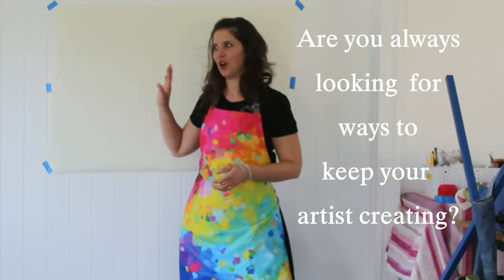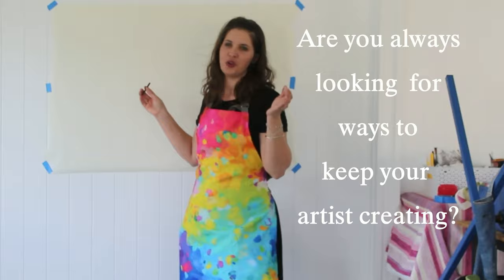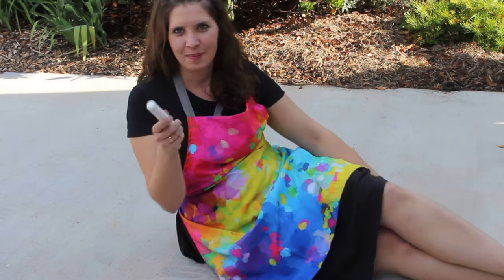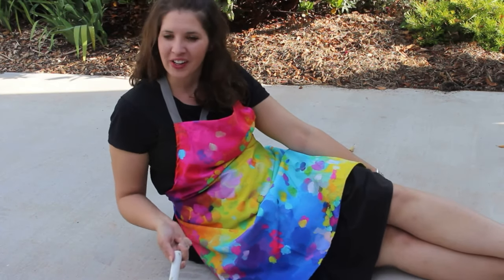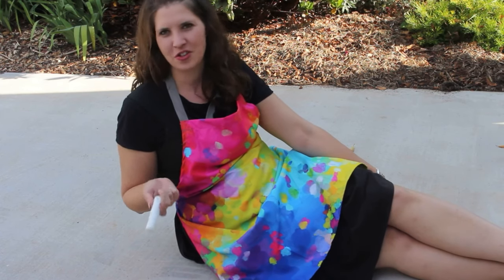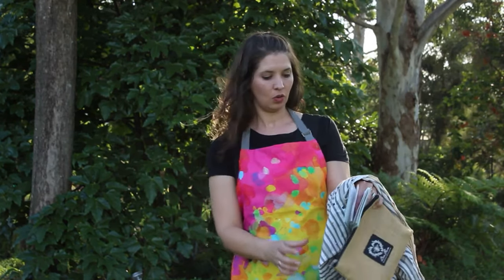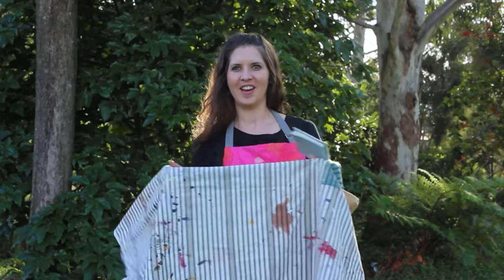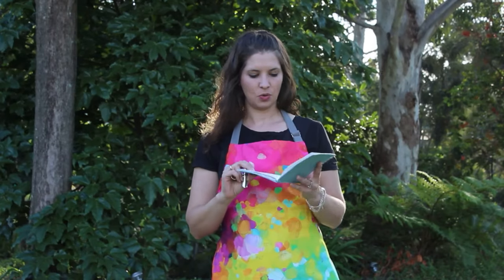Free Art Activities Cr2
Looking for activities for your young artist, look no further! 10 activities, materials are in the cupboard, easy entertainment, learning and discoveries to be made with these... See our website for the download